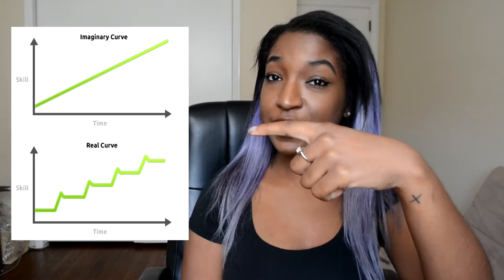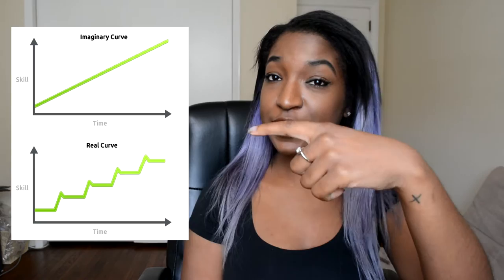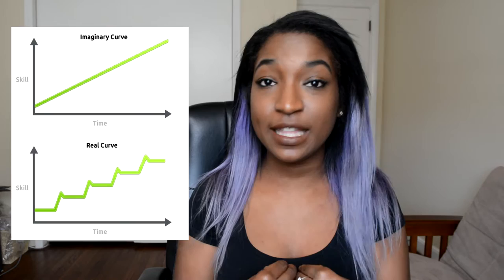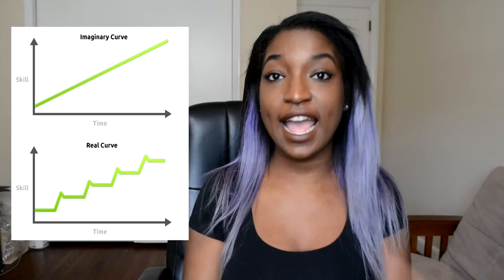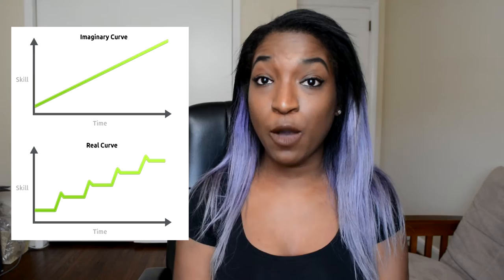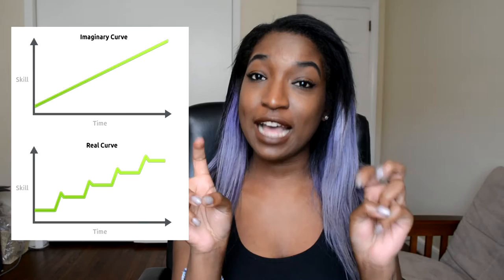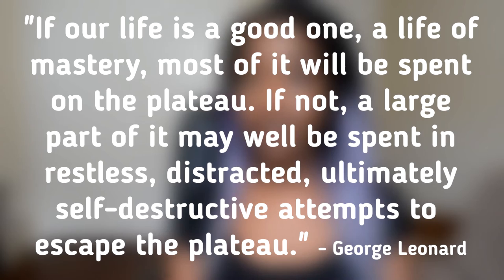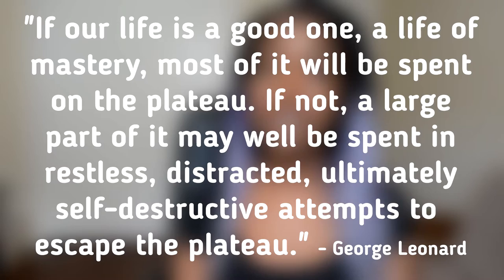Why You Should Keep Going! | George Leonard's Mastery Curve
Hey guys! I really wanted to talk about this interesting and super helpful concept! I hope you enjoy it and learn at least something from this video that you can use with you on your journey.

Like always, I hope you're having a super fantastic day/ night/ evening/ whatever time it is where you are.

//BOOK MENTIONED
Mastery by George Leonard
"Drawing on Zen philosophy and his expertise in the martial art of aikido, bestselling author Gorge Leonard shows how the process of mastery can help us attain a higher level of excellence and a deeper sense of satisfaction and fulfillment in our daily lives. Whether you're seeking to improve your career or your intimate relationships, increase self-esteem or create harmony within yourself, this inspiring prescriptive guide will help you master anything you choose and achieve success in all areas of your life."